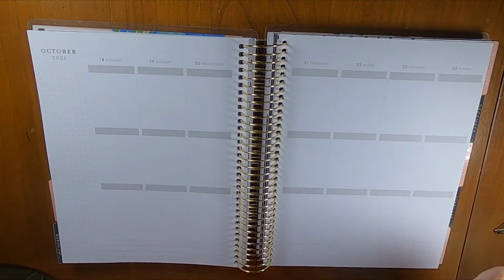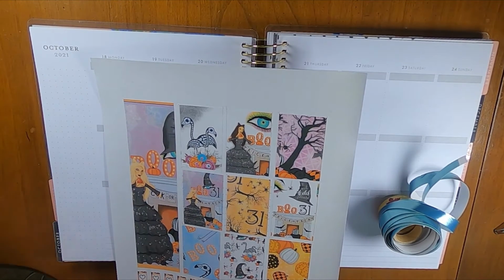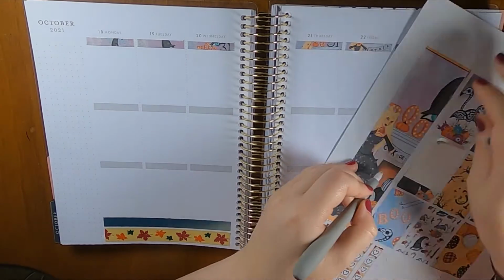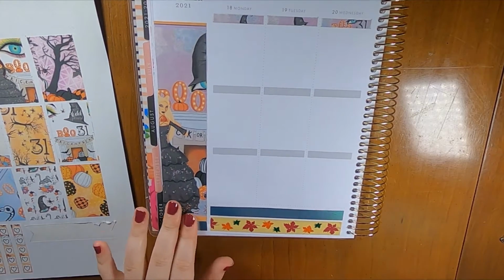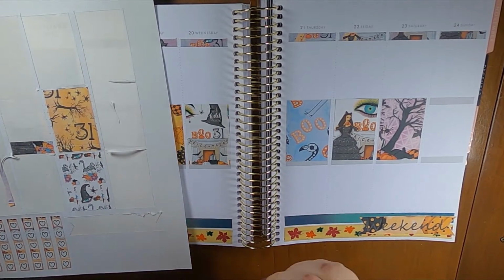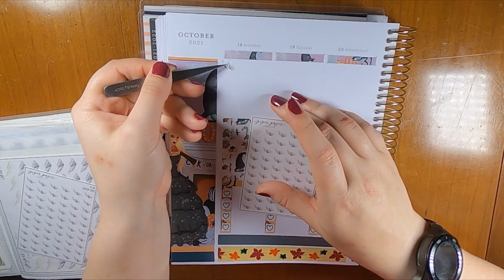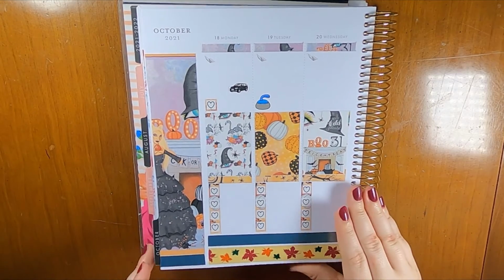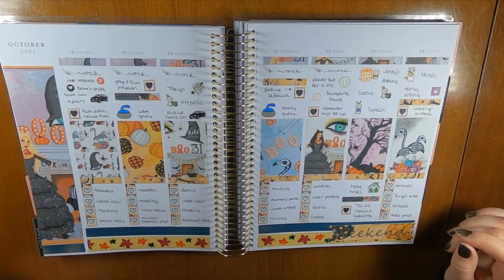Plan With Me October 18 - 24 | Pretty Planner Printables Trick or Treat | Recollections Planner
October is still all Halloween, all the time for me. I love that I got to mix in a fashion-forward Halloween kit as well as the more traditional options.